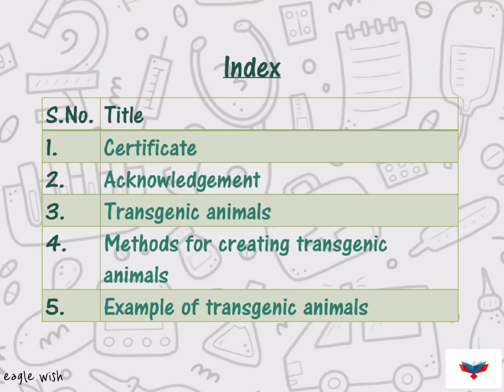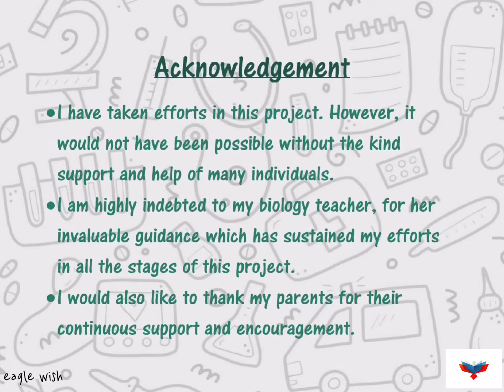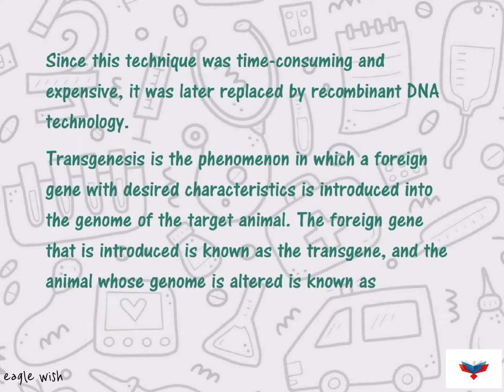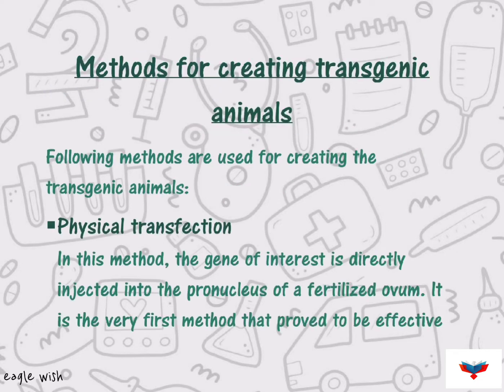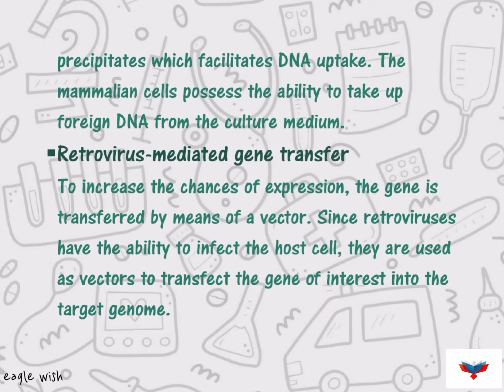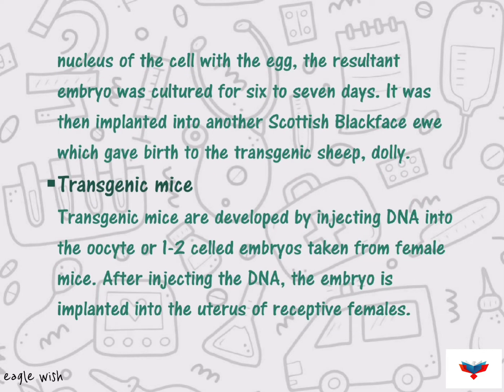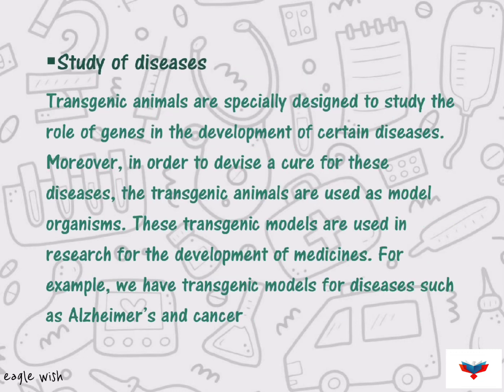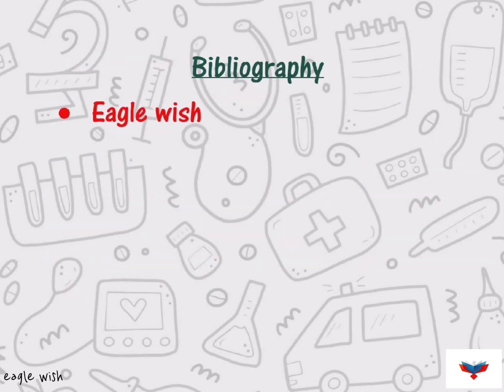|| Biology Investigatory Project on Transgenic Animals and There Applications || Class 12 ||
|| Biology Investigatory project on Transgenic Animals || Class 12 ||

Gmail: eaglewish4@gmail

Biology investigatory project on Transgenic Animal
Biology investigatory project on Biotechnology
Biology investigatory project on Biotechnology and its applications